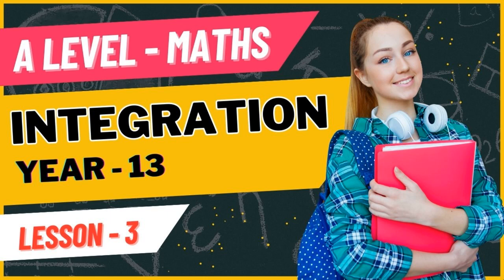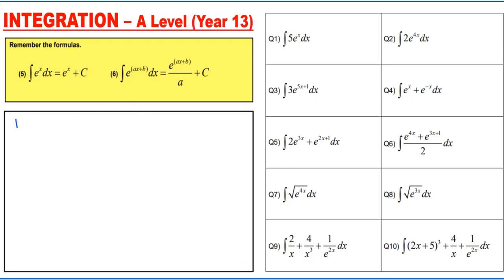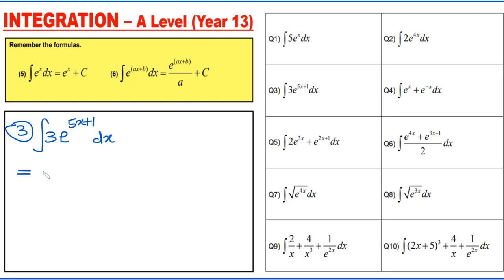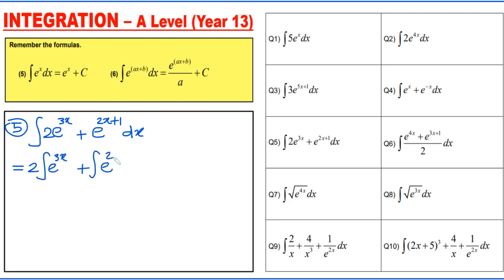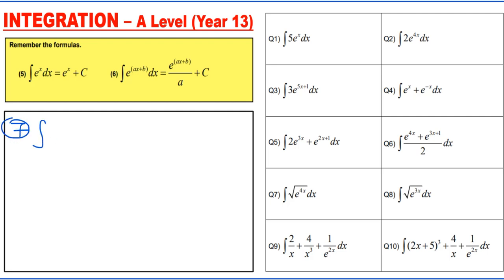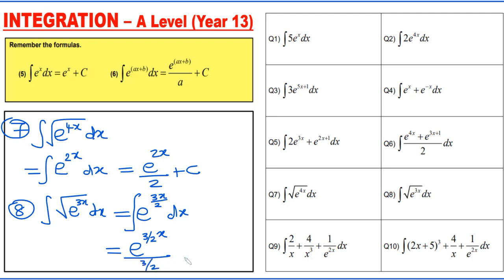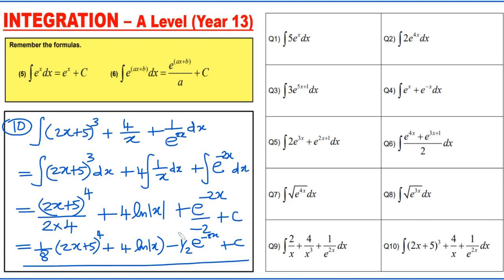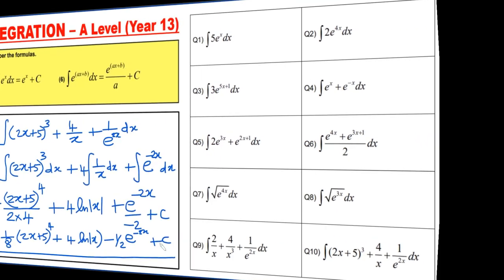Advanced Level Maths | Integration | Edexcel | AQA | OCR | Lesson 3 of 10 | Smart Tutors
FREE A Level Maths Classes. This video briefly explains the fundamental techniques to solve any type of integration questions. Those preparing for the A Level Maths exams, you need to understand that 3-4 questions in your maths paper contains the integration questions. This video series contain 10 videos, explaining all the necessary types to understand the integration topic in year 13.

The purpose of the video is to help students who are preparing for mock or final A Level exams. In this video, the Tutor is explaining 10 short maths questions together with the theory you need to know for each type of the question.

✅  About Smart Tutors:

Smart-Tutors is an immersive learning experience that provides comprehensive, curriculum-aligned mathematics content for 11Plus to A Level. 100% success rate - Your child will achieve their target grade. Experienced & Friendly Tutors.